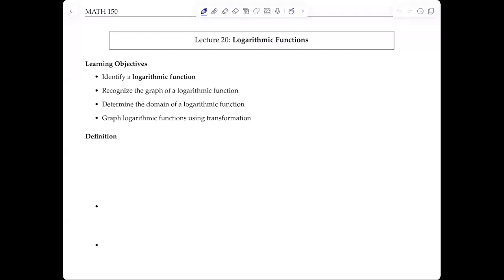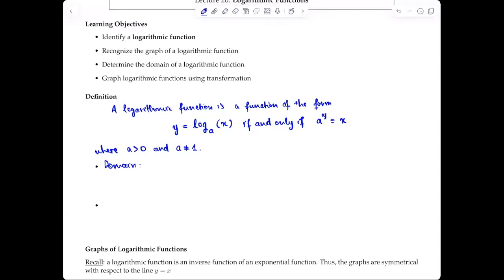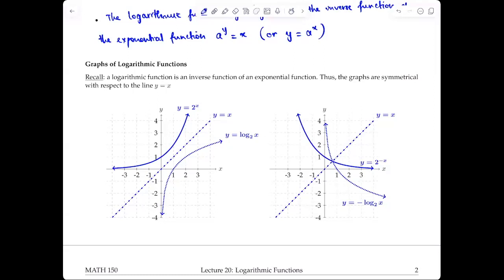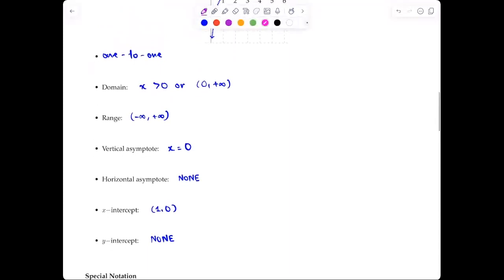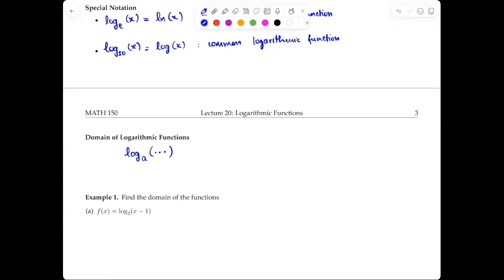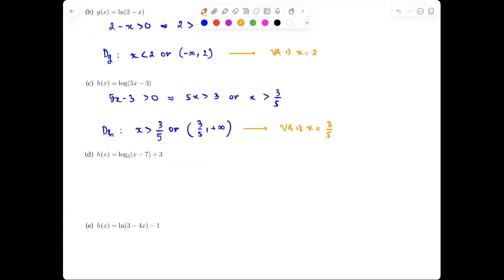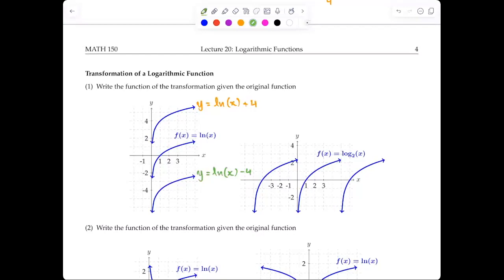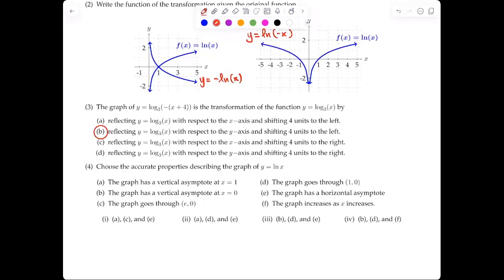Lecture 20: Logarithmic Functions